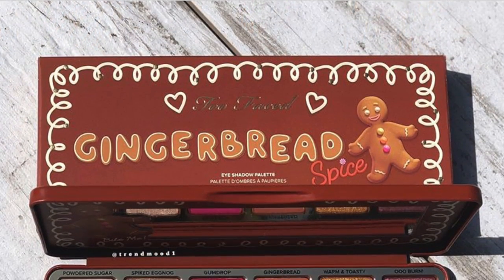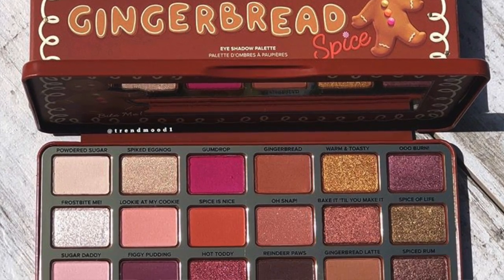Weekly Wishlist or Washout || Sep 12th 2018 || KKW, Morphe, Sephora & More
I got so upset in this video lol do you agree? Let me know down below!!

Undertone: Warm/Yellow
Skin Tone: Light/Light Medium
Skin Type: Combination/Dry

▼ SOCIAL MEDIA ▼
❋Pintrest: @Monicaadrianna